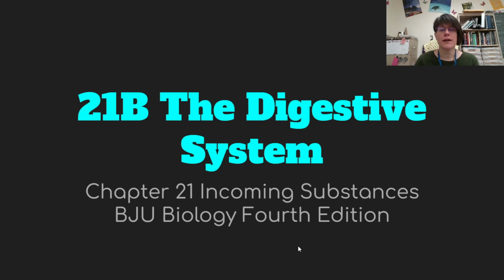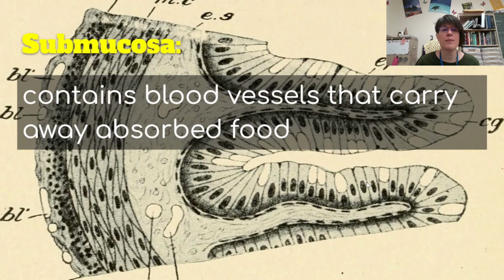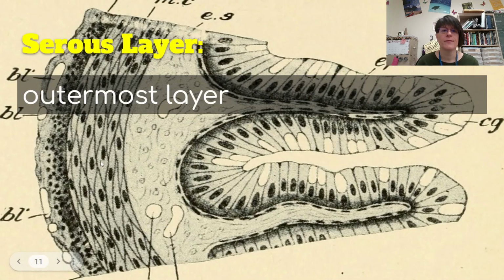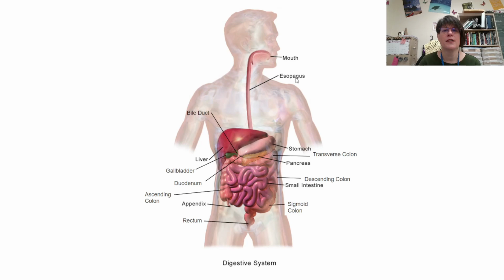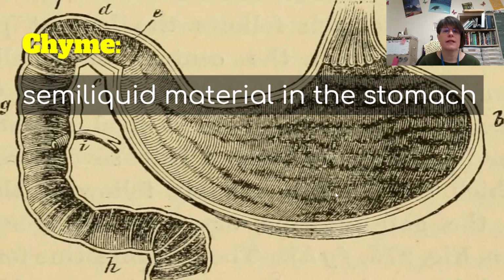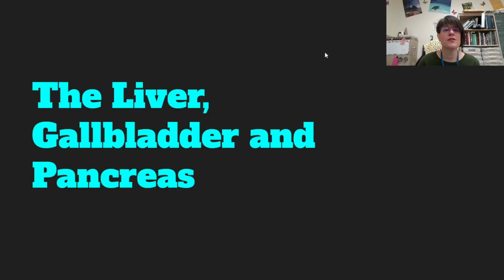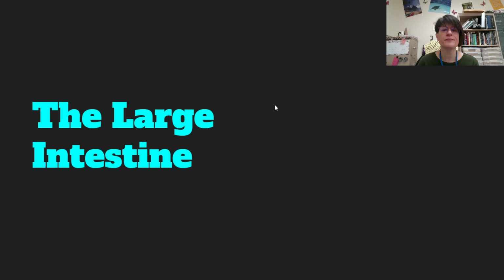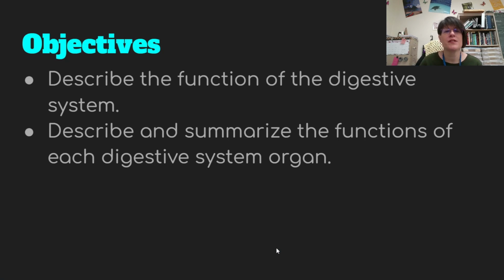Bio 21.4 Organs of the Digestive System